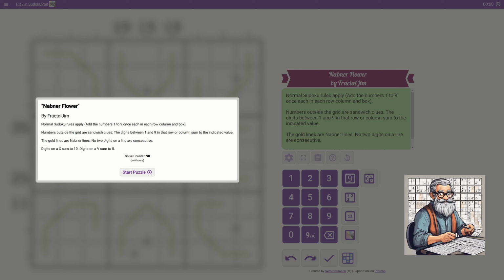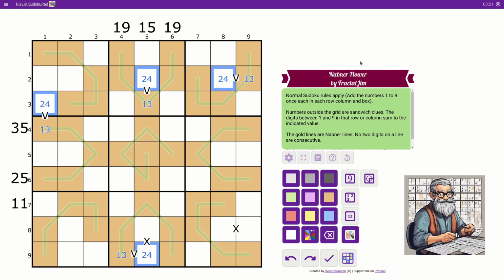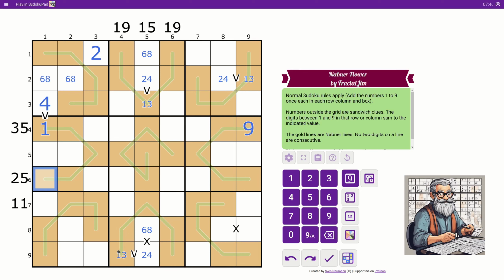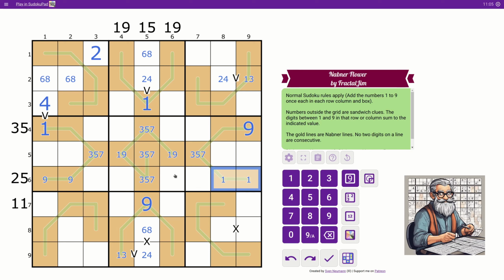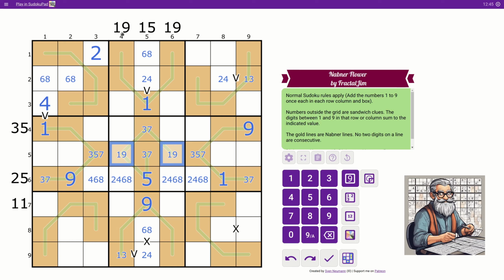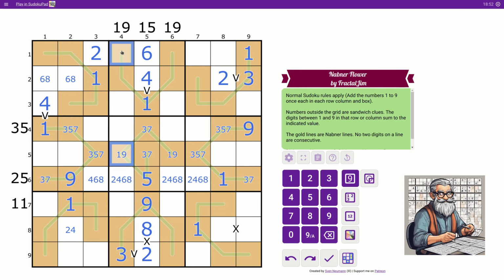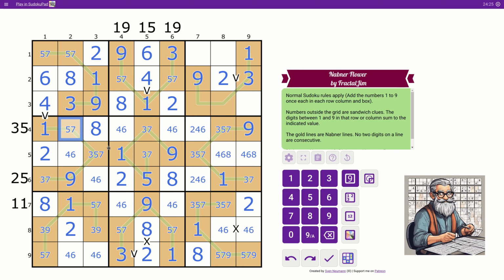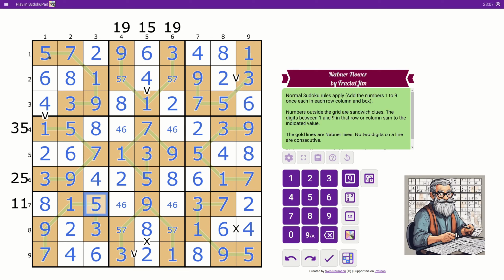Puzzle Patzer stops to smell the Nabner Flower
Let's see how I fare against Nabner Flower by fractalJim. This Sudoku puzzle uses nabner lines, the mirrors of renban lines.